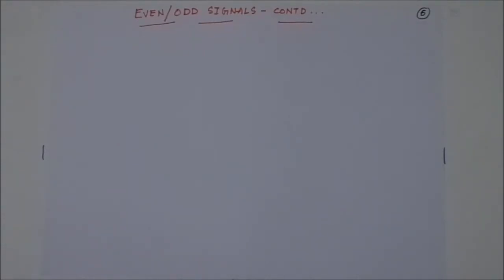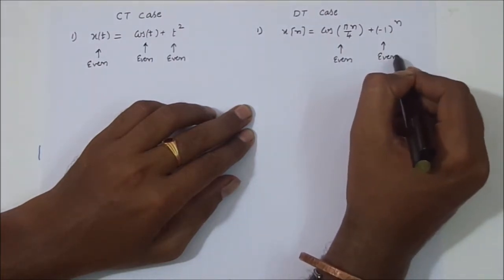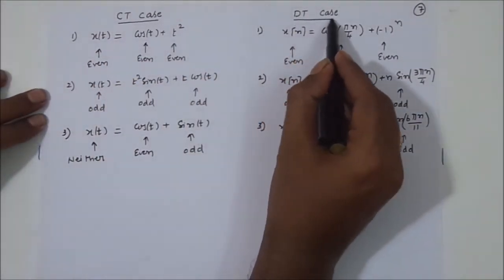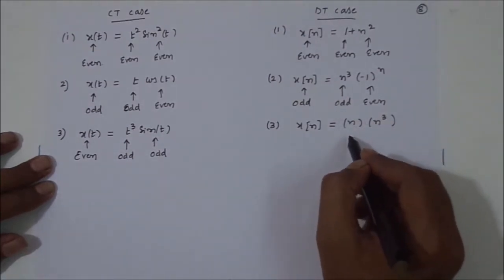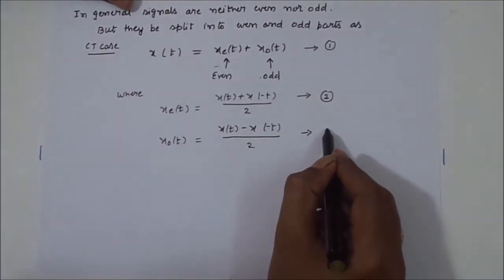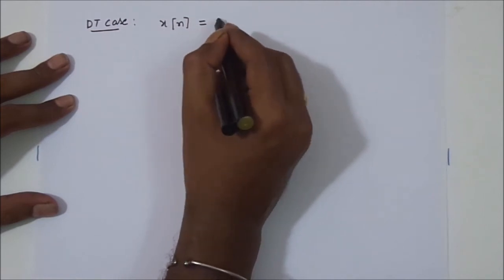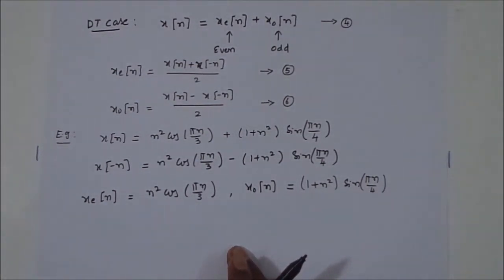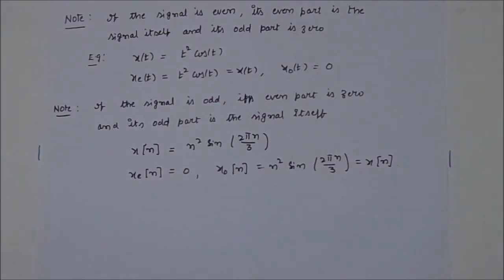Signals And Systems - Lecture02 - Part 02 - Even And Odd Signals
We continue with the First Part Of Lecture on Even And Odd Signals